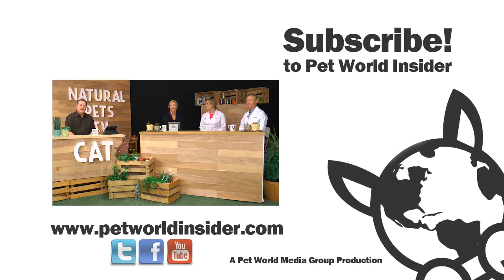Natural Pets TV: Cat Edition - Episode 3 - Anxiety in Cats - What it is, isn't and how to help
Natural Pets TV is a program that showcases experts in the natural pet world sharing knowledge, expertise and experience with pet parents who want to do better for their pets.

Season 2, Cat Episode 3 topics include:
Cat Anxiety Issues, concerns, care and awareness. Using holistic wellness and holistic thinking in terms of the Anxiety that Cats experience.  What you should do, can do and what must be done.

About this episode's hosts:

Dr. Liz Bales -

Dr Liz Bales is a born animal lover. She spent her childhood on horse farms surrounded by horses, cats and dogs. Dr. Liz graduated from The University of Pennsylvania School of Veterinary Medicine in 2000. Dr Liz has been fascinated with cat wellness in her veterinary career - including feline behavior, nutrition and internal medicine.

Dr. Liz Bales is the inventor and passion Catvocate for the No Bowl Cat Feeding System.

INSPIRED BY NATURE, BASED IN SCIENCE, LOVED BY CATS.

The NoBowl Feeding System™ is the world's first indoor hunting system and is changing the way that cats everywhere get their food. Use this set of five NoBowls to replace your food bowl and allow your cat to hunt in a natural and healthy way

Dr. Patrick Mahaney:

I’m Dr. Patrick Mahaney.

I have used acupuncture on my own pet. I completed the International Veterinary Acupuncture Society (IVAS) basic course (2006) and am now a Certified Veterinary Acupuncturist (CVA).

I earned this certification after I graduated from the University of Pennsylvania School of Veterinary Medicine (1999) and completed an internship at Friendship Hospital for Animals in Washington, D.C (2000).

I make house calls with the emphasis on pain management through acupuncture and musculoskeletal therapy. I also advise on pet-safe environmental changes, recommend dietary modifications, prescribe medications, dispense nutraceuticals (supplements) and Chinese herbs, communicate with your regular veterinarian or specialist, and provide end of life care and euthanasia. Learn more about my practice or arrange for a consultation for your cat or dog via my Veterinary Services webpage.

I’m also a member of many professional advocacy groups, including the American Veterinary Medical Association (AVMA), California Veterinary Medical Association (CVMA), International Veterinary Acupuncture Society (IVAS), and Lesbian Gay Veterinary Medical Association (LGVMA), and BlogPaws.

Heidi Nevala: Researcher, Author, Lecturer, South American Herb Expert

I have enjoyed a creatively challenging & diverse professional career in many fields and roles including executive management, sales, marketing, branding, import/export, project management, 20+ years in manufacturing & GSA sales/contract negotiation. I've acquired domestic & global business experience working in the USA, South America & Europe. I'm a happy workaholic, sort of a research geek & am dedicated to the combined pursuit of ideation & philanthropy.

Natura Petz Organics is a pet-centric consumer, wholesaler, distributor & education resource center. We manufacture organic pet herbals, super foods, adaptogens, meal toppers, starter kits & specialty wellness supplements for dogs, cats & horses. Our products contain unique ingredients from the Amazon, Andes & Pacific Ocean and we are THE South American herbal pet experts. We're expanding our line domestically & internationally which will include premium super food treats, foods, a co-partnered vet food line & specialty horse formulations. We have big plans to disrupt & reshape the animal wellness marketplace=More to come.

Robert Semrow: Author, Lecturer, Pet Industry Expert
Robert Semrow is well known throughout the pet industry and animal world. He is an award-winning photographer, heard on 130 + AM/FM/XM radio U.S. stations weekly on Animal Radio - "Listomania" and has been a regular on National Syndicated TV Series and Digital Media Series sharing his diverse knowledge about the pet world.

Find more great pet health and wellness articles, videos, audio and more for daily pet industry experts, nutritionists and other important and fun pet-related topics.

Credits:
Hosts: Dr. Liz Bales, Dr. Patrick Mahaney, Heidi Nevala, Robert Semrow
Director/Producer: Derek Sahagun

This is a Pet World Media Group Production